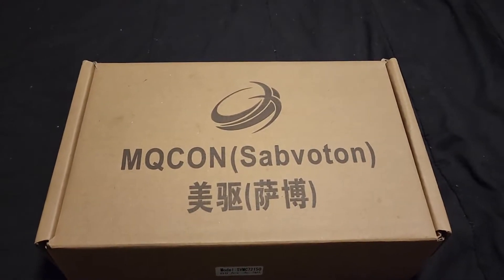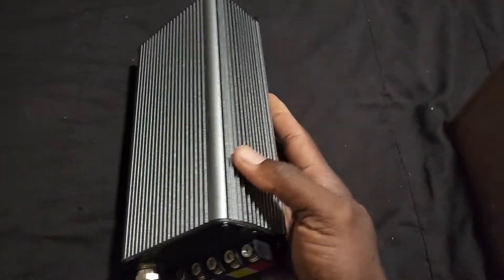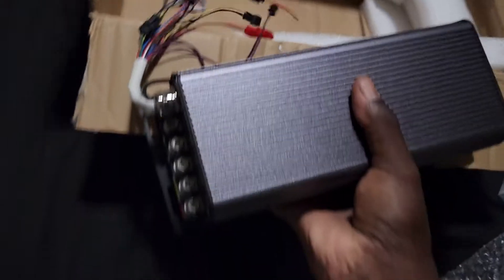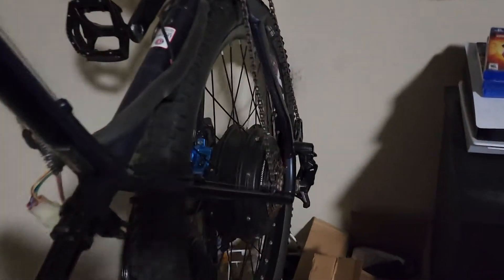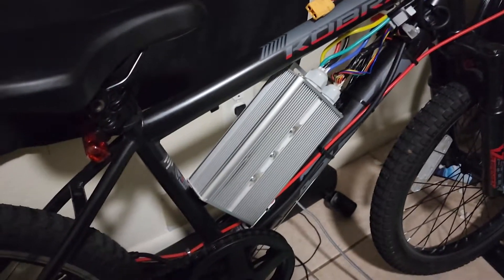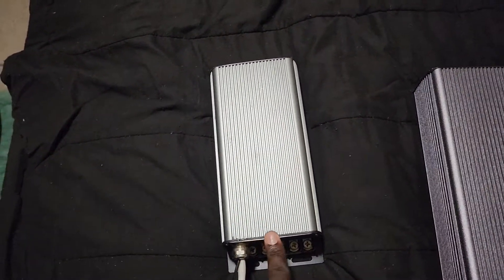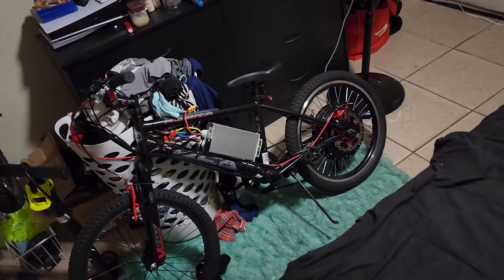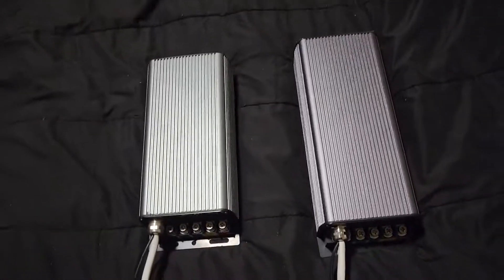Sabvoton controller 150a and 200a size different and comparison 👌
just ordered me a sabvoton 200a controller and wanted to see the size difference to my sabvoton 150aUS $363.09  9%OFF | Sabvoton 72V 80A 100A 150A 200A V1 V2 Controller Kit for 3000W 5000W 8000W 12000W Ebike Motor Kit with UKC1, Bluetooth, Alarm